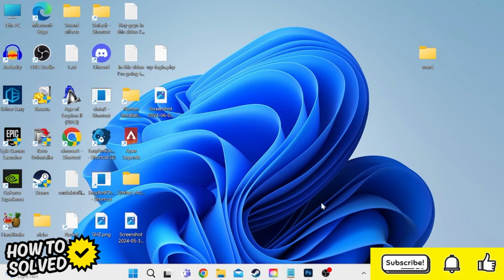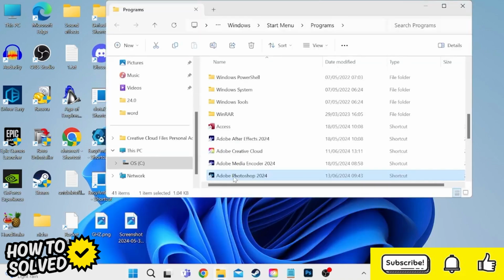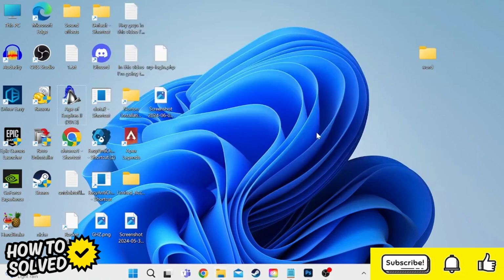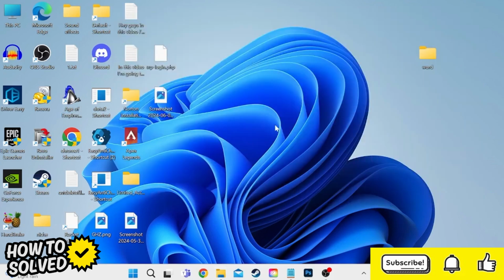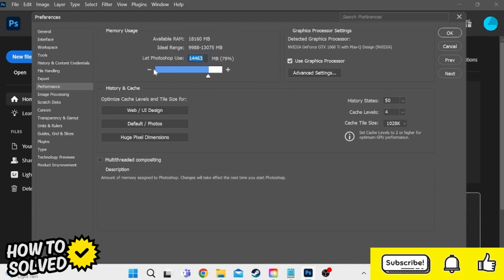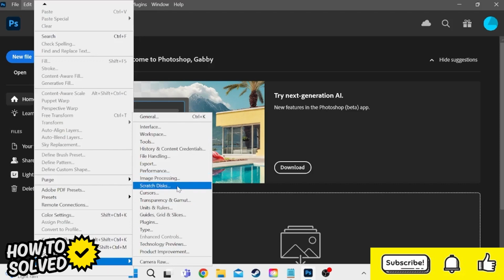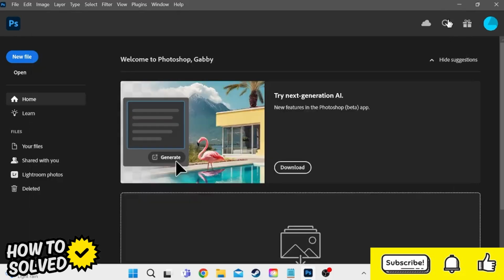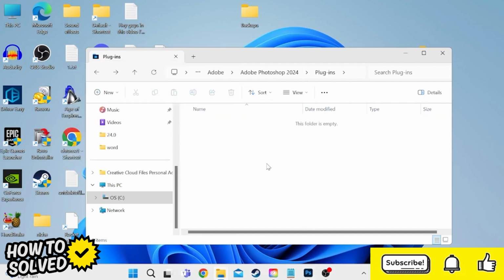[Easy Fix] Adobe Photoshop Not Responding or Freezing on Windows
In this video I will show you how to [Easy Fix] Adobe Photoshop Not Responding or Freezing on Windows